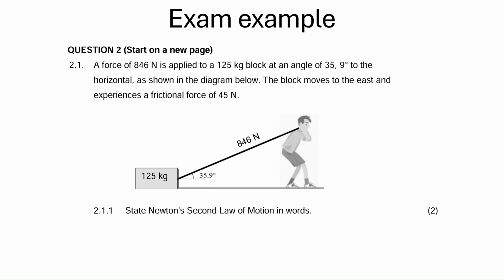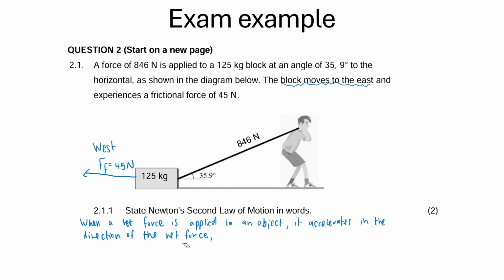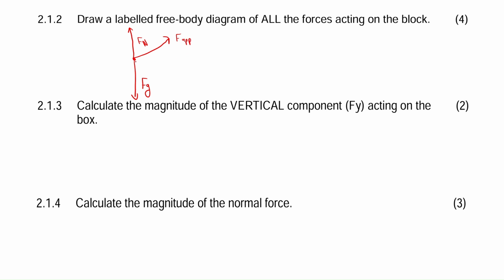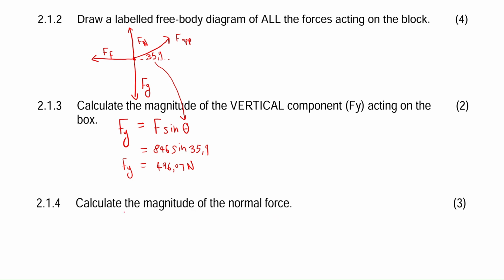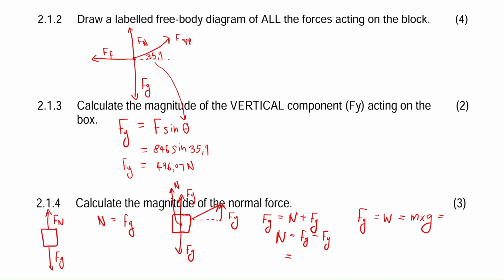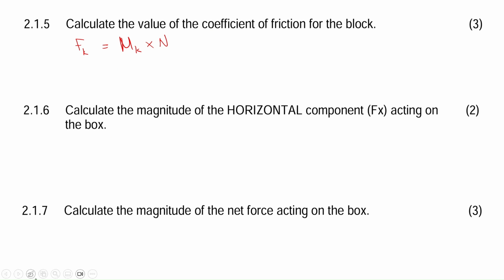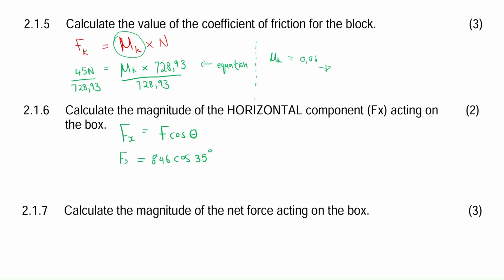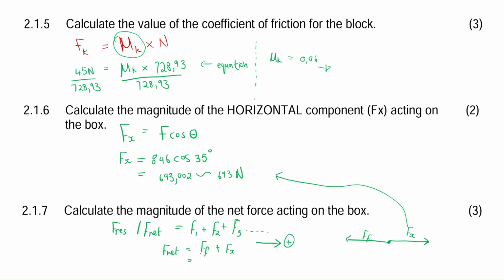Forces - exam example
A work through on an Mpumalanga Technical sciences paper with regards to forces, free body diagrams and resolving vectors.